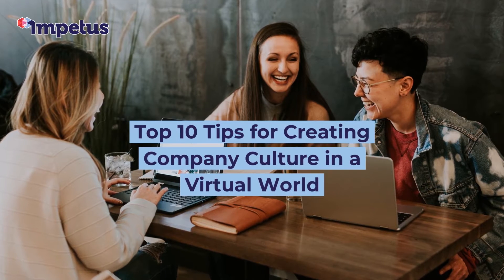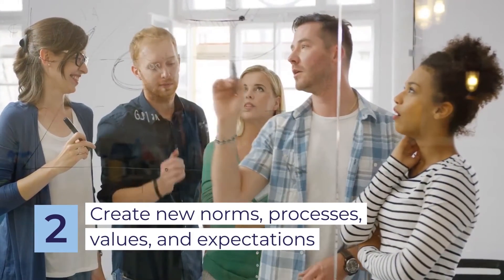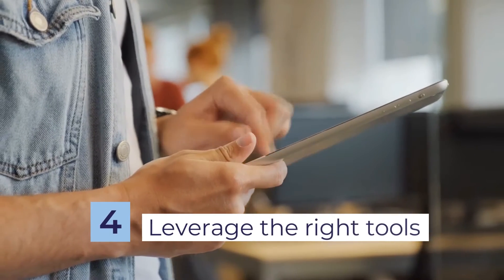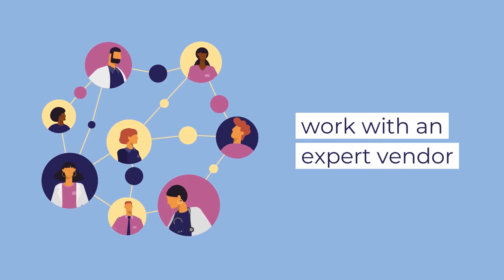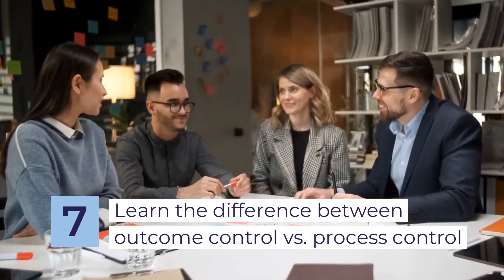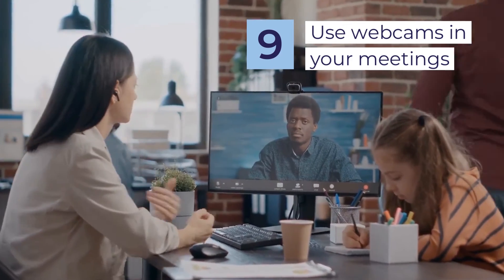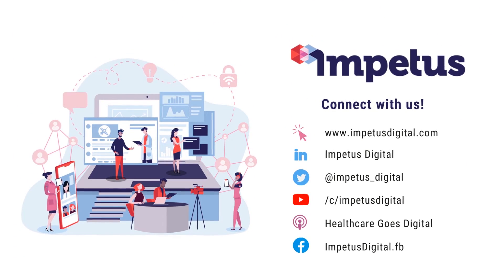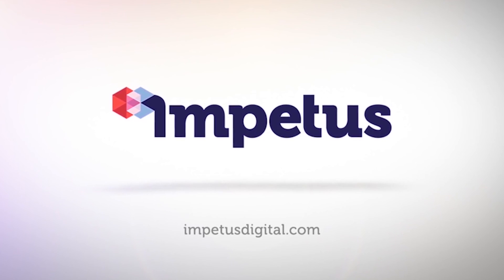Top 10 Tips for Creating Company Culture in a Virtual World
For many companies, the transition from in-office to remote or flexible work at the beginning of the pandemic may have started off a bit rocky. However, a recent survey from LinkedIn shows that, among Canada’s newly remote workforce, the original concerns around a lack of productivity or focus appear to have diminished. As this global work-from-home experiment is becoming routine, only 19% of respondents are currently concerned about achieving less at their jobs while remote.

On the other hand, around 36% of respondents continue to struggle to balance their personal and professional lives while working remotely, 32% work longer hours than before, and 27% face challenges communicating with colleagues and customers.

The same survey also shows that remote teams are expected to stick around in the post-COVID new normal, at least for those who want it. In fact, only 17% expect all staff to be onsite five days a week!

At Impetus Digital, we have 12 years of experience working with and managing a 100% remote team. In fact, I have previously explored this topic as part of our Courageous Conversations series, available on YouTube and as a podcast. Based on that, here are my top 10 tips for creating company culture in this virtual world that we live in.